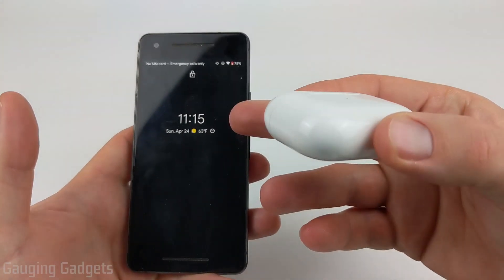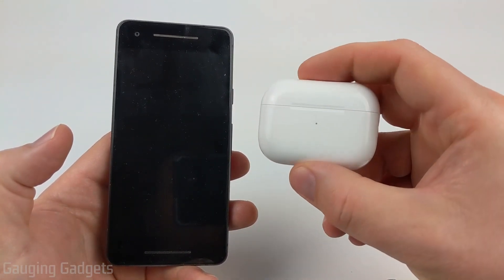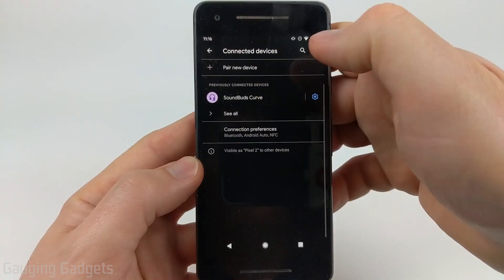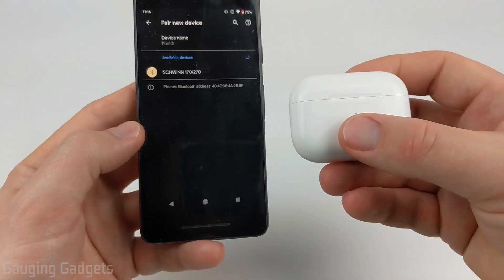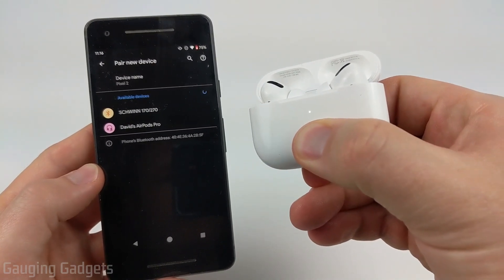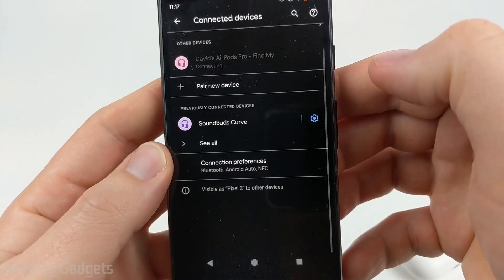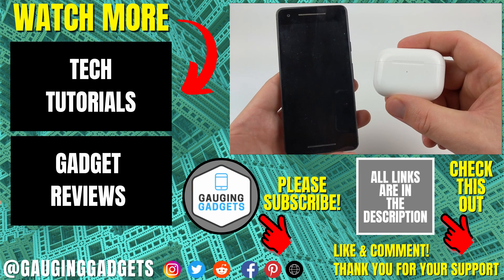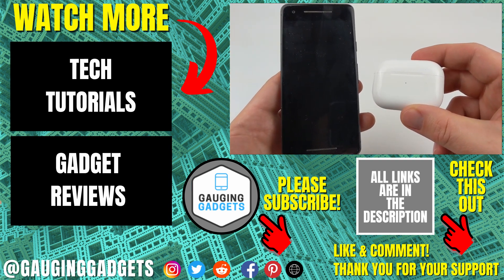How to Connect AirPods to Android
How to connect AirPods to Android? In this tutorial,  I show you how to pair AirPods to your Android phone or tablet. This means you can use AirPods with your Android phone to listen to music, game, or watch videos. Connecting AirPods to Android is very easy with bluetooth.

Follow the steps below to pair AirPods to Android:
1. Open the Android settings. This can be found in your list of apps.
2. In the Android settings select Connected Devices
3. In the connected devices area select Pair new device
4. With the AirPods case open hold down the button on the back of the case until it starts to blink.
5. In the list find and select your AirPods to pair them with your Android phone.